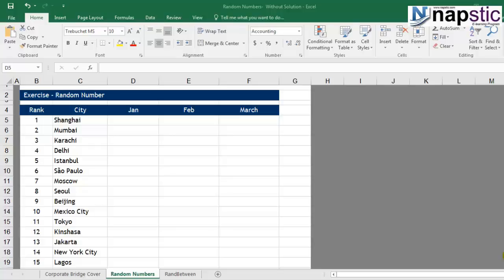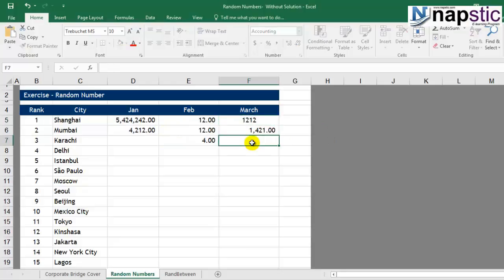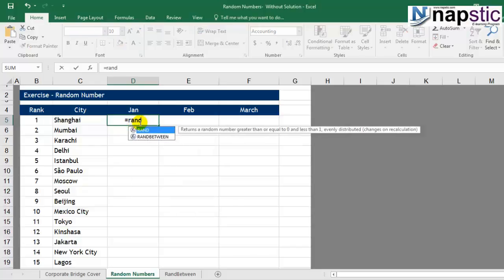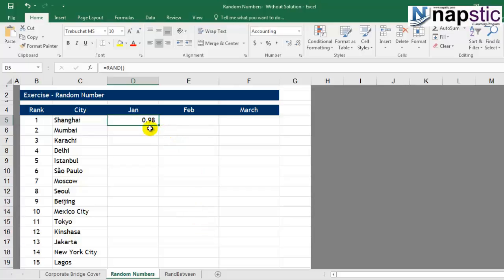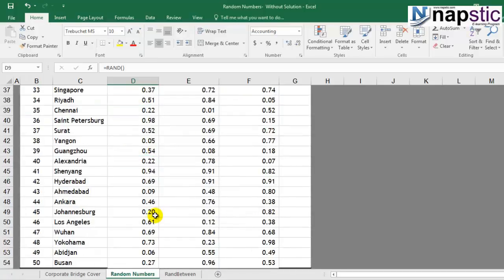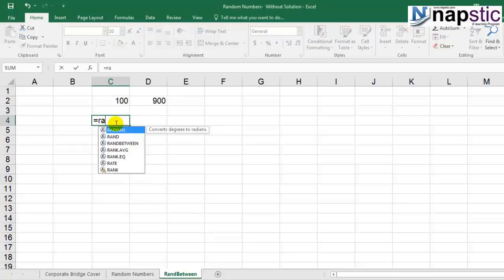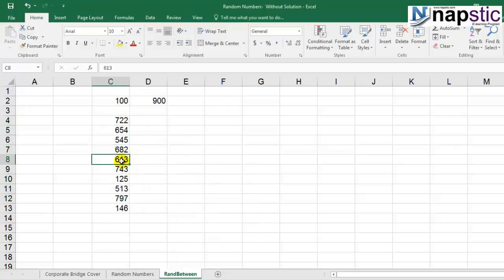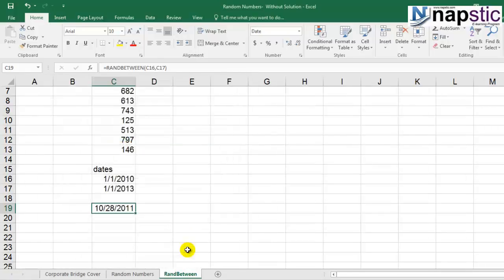006 Random Numbers Microsoft Office Excel Lessons{___of100}